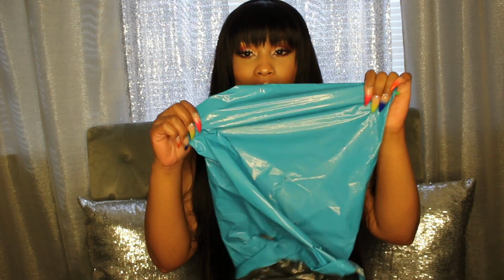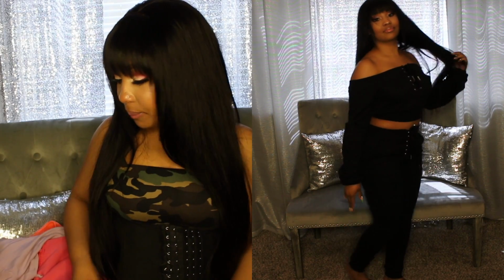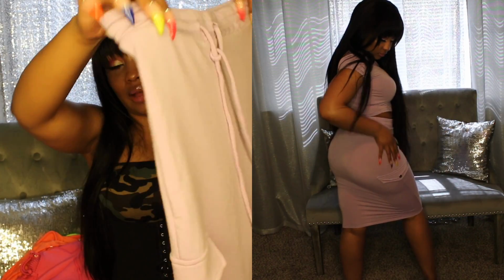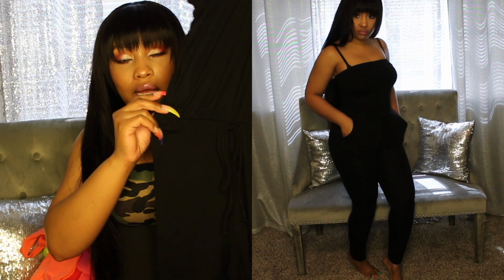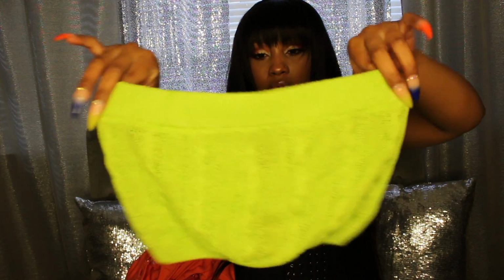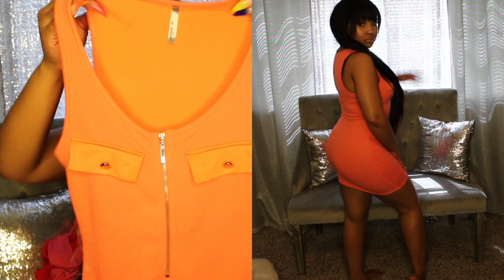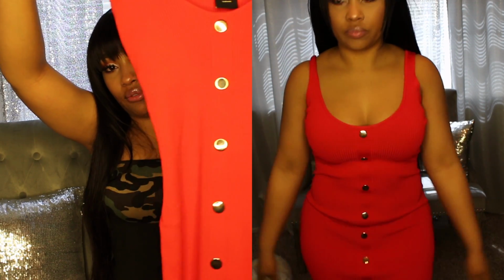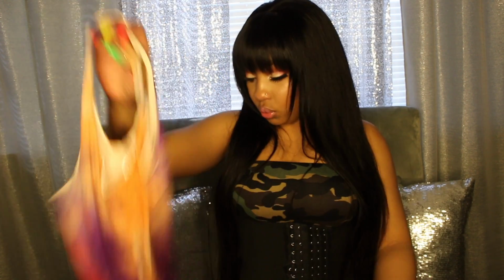Baddie Summer Fashion Try-On: Know Style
Hi Dolls! Here is a fashion haul and try-on featuring Know Style. Any questions let me know… Thank you dolls soo much for all of your love and support. Xoxo, Kooch